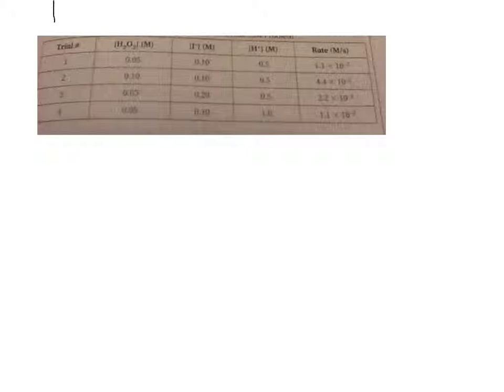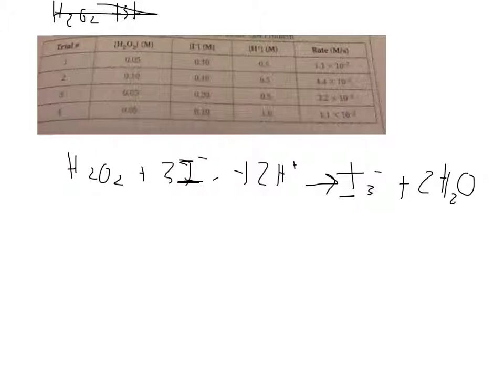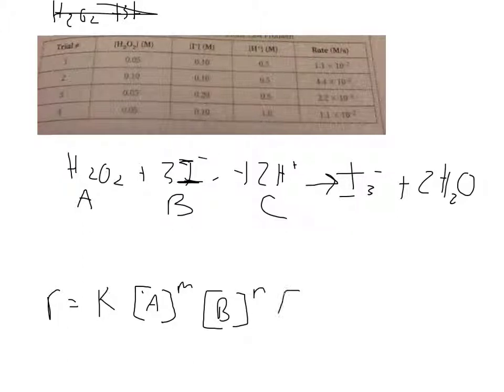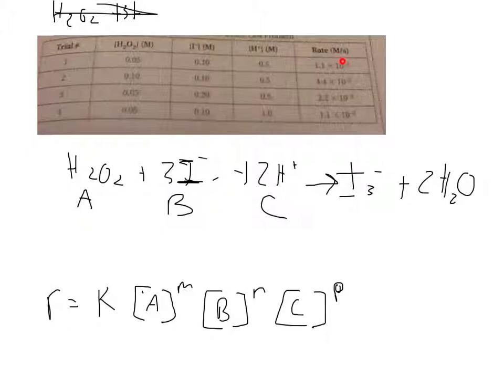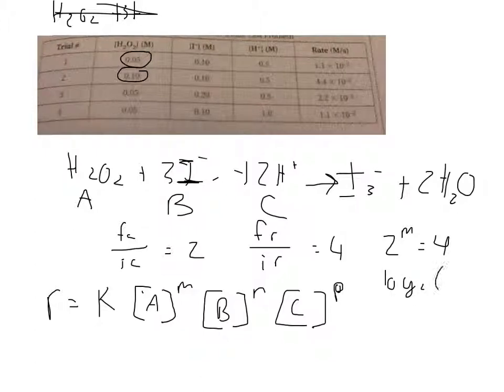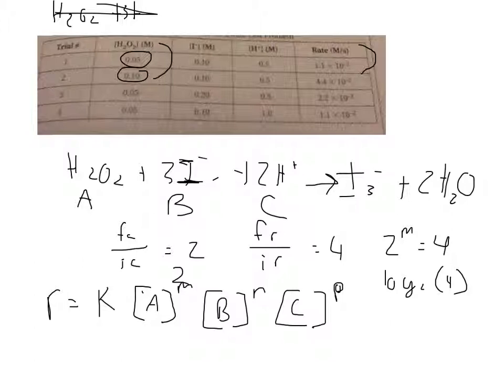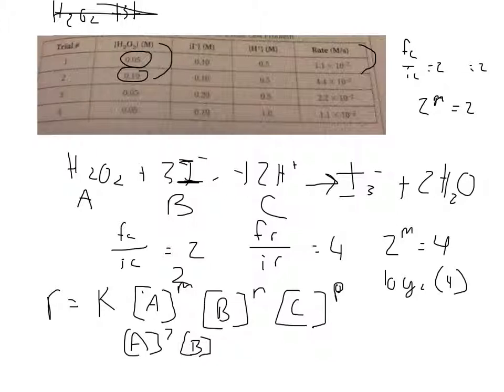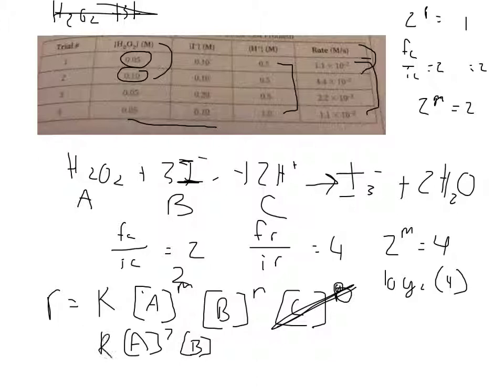Calculate Rate Laws from Experimental Data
calculate reaction rate laws using experimental data